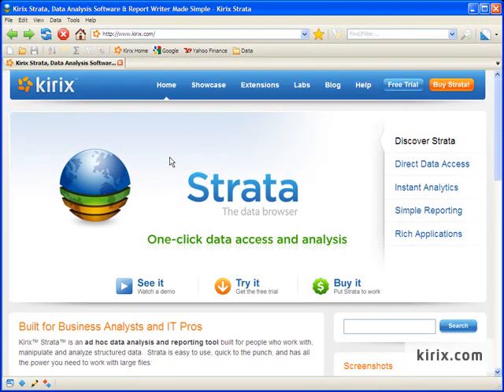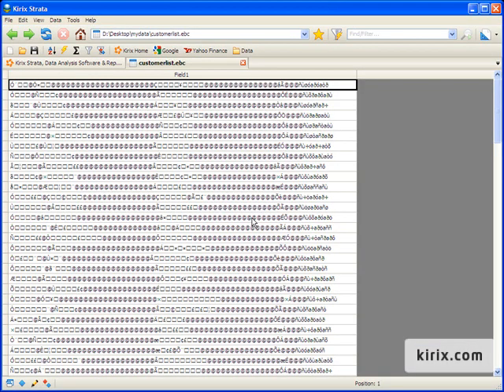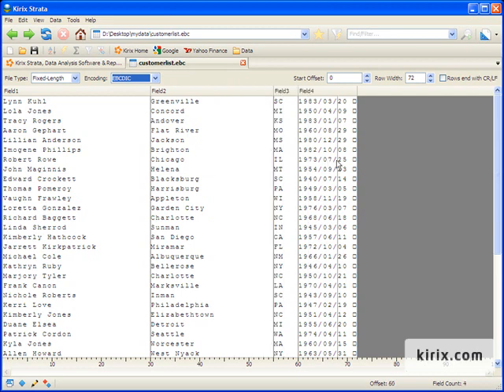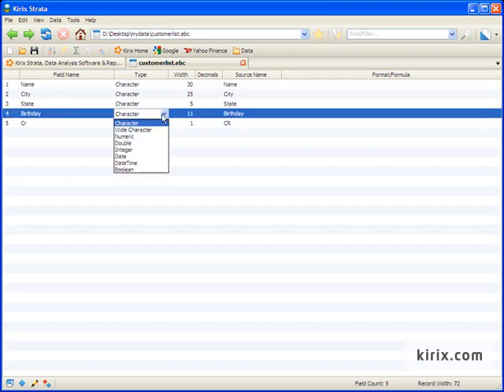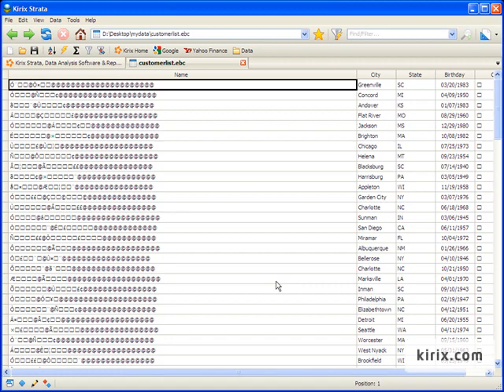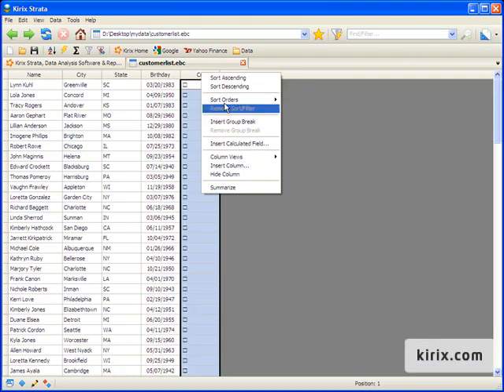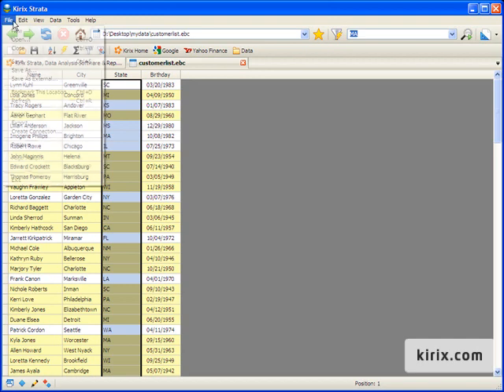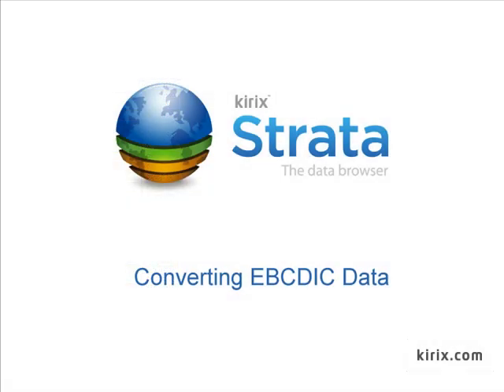Kirix Strata: Converting and Transforming EBCDIC files to ASCII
EBCDIC is a mainframe format that often needs to be converted before being used in other tools.  Strata makes it really easy to convert EBCDIC tables to ASCII.